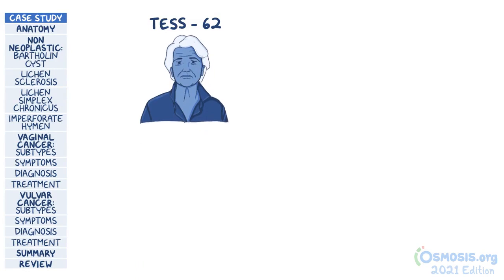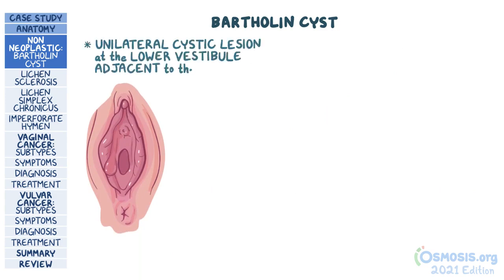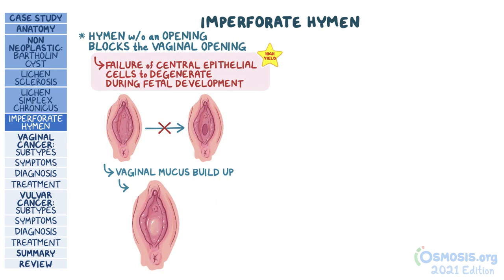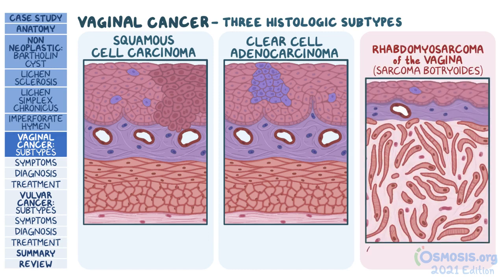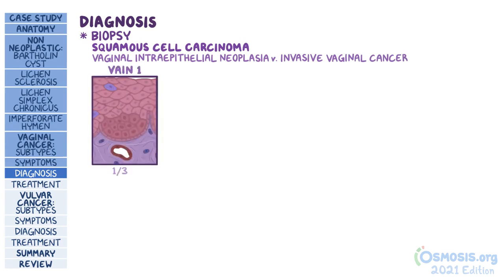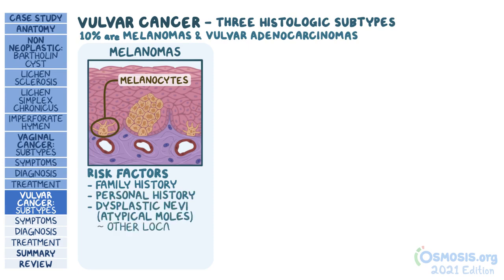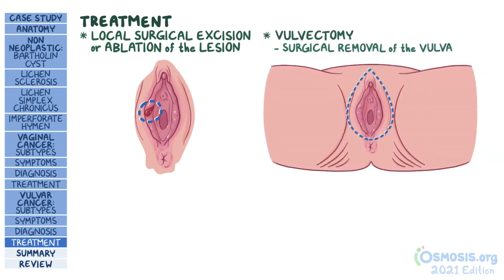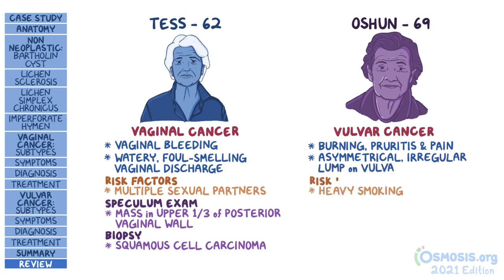vaginal and vulvar patho